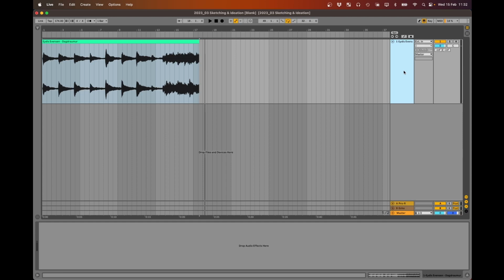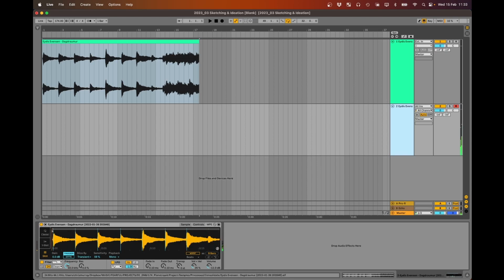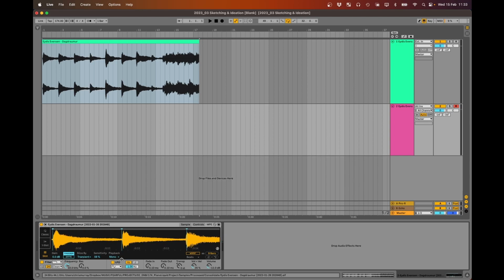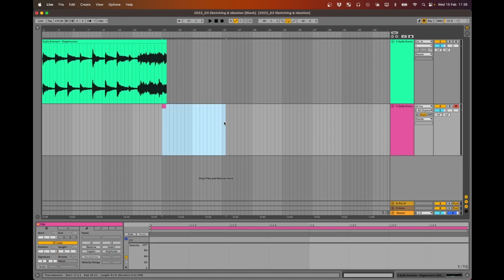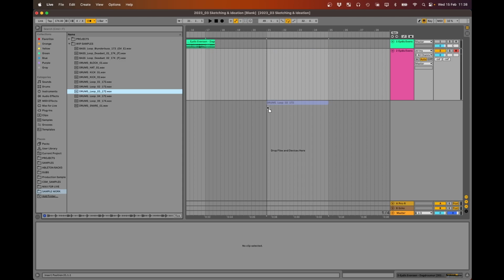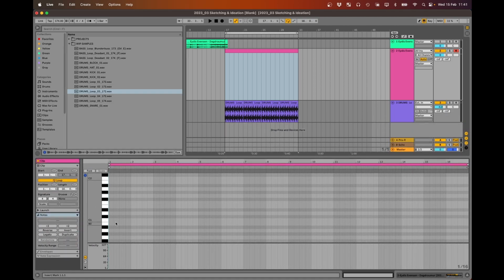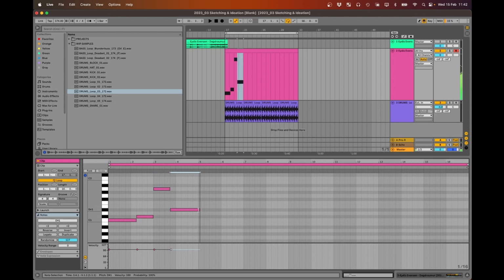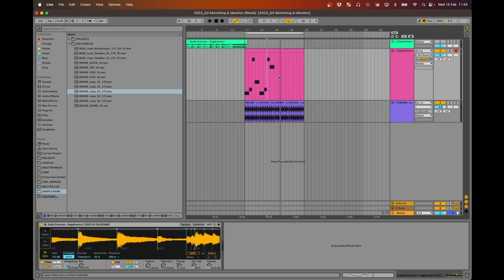THE SAMPLING TECHNIQUE FOR BETTER MELODIES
- Shop for tutorials & sample packs.

- Buy my music and be the first to hear when new tracks drop.